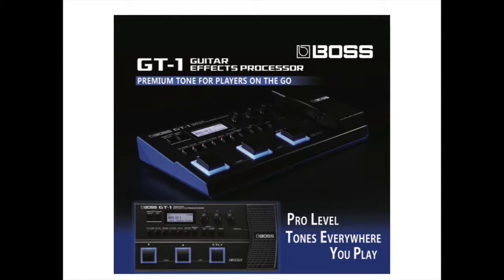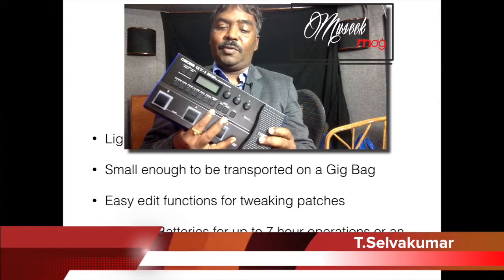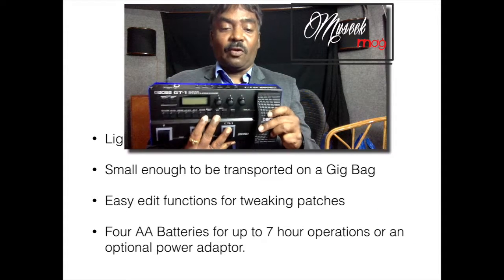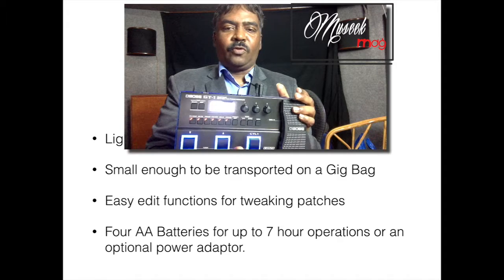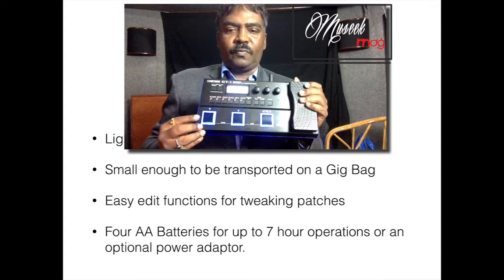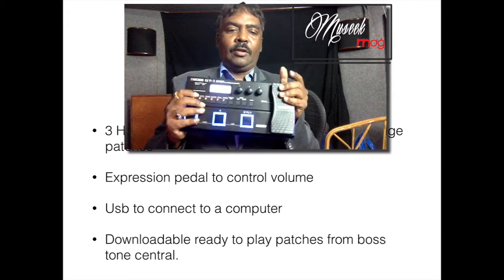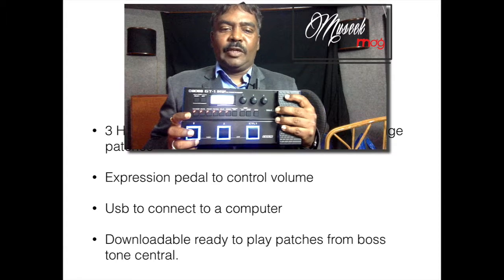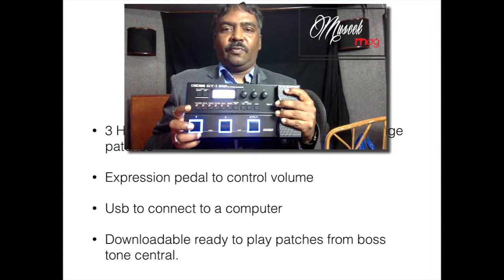Boss GT1 Museekmag l Review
Gear Review of the Bass GT1 Multi effects processor for the Guitar. An Museekmag exclusive review by T.Selvakumar